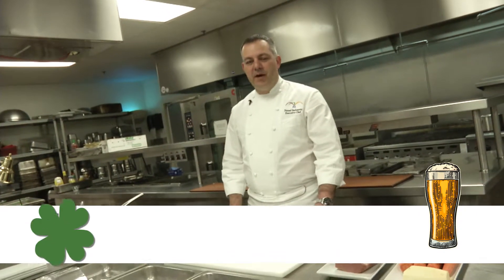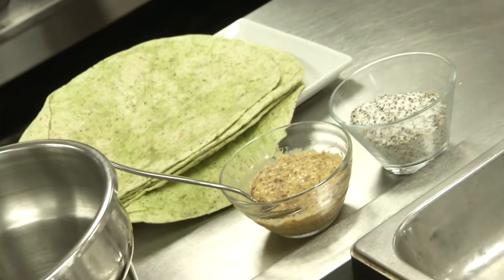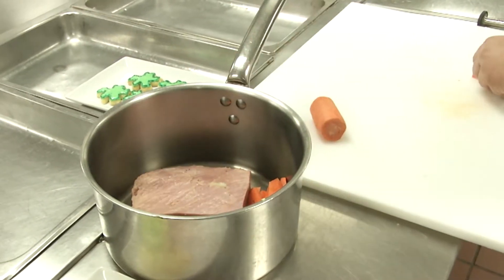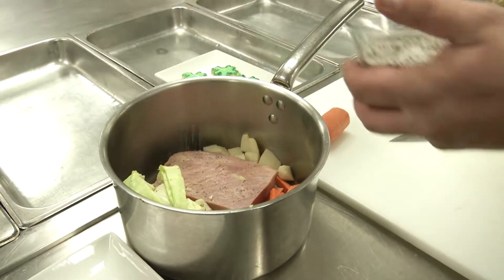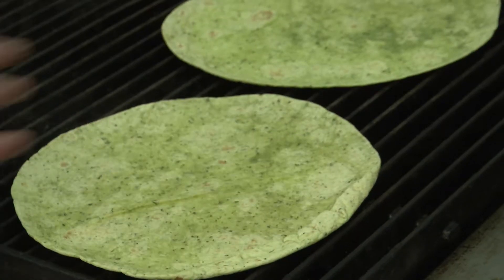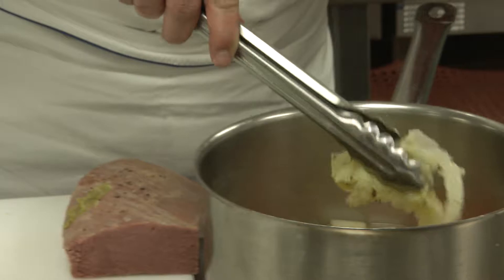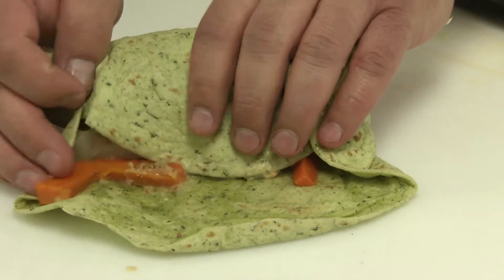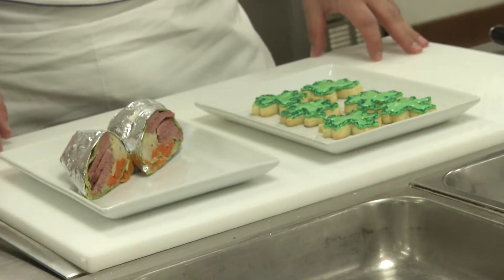shamrocknrock promo final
If you like celebrating St Patrick's day, then don't miss out on green food & beer that Executive Chef Nenad has prepared for Shamrock 'N' Roll! You'll enjoy live music from Flogging Molly, Jon Snodgrass & friends, and Scott H. Biran!

March 16 | Doors Open at 7pm